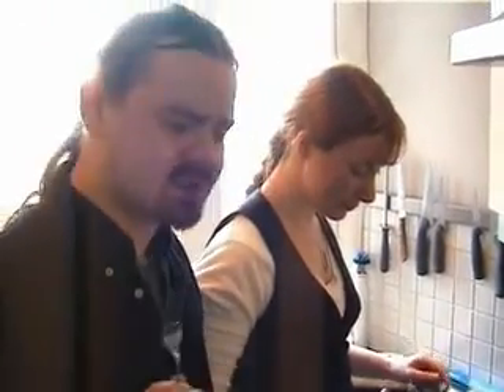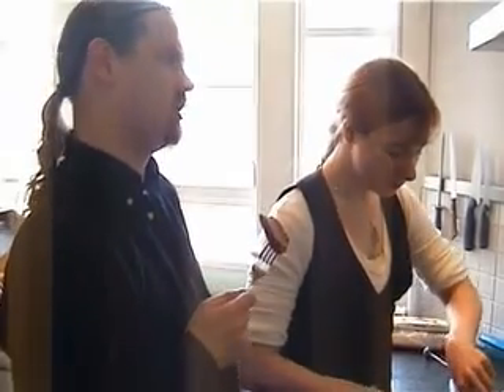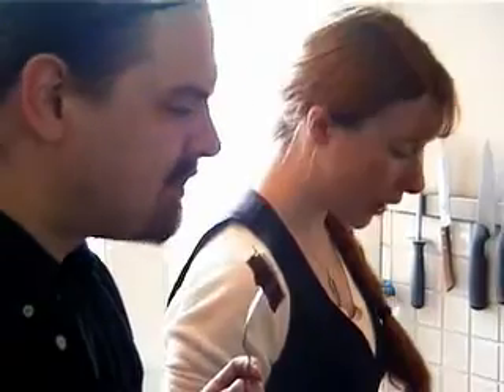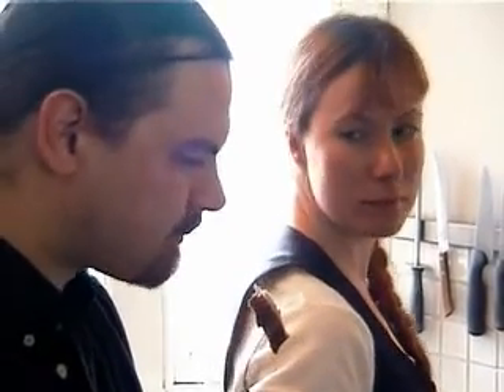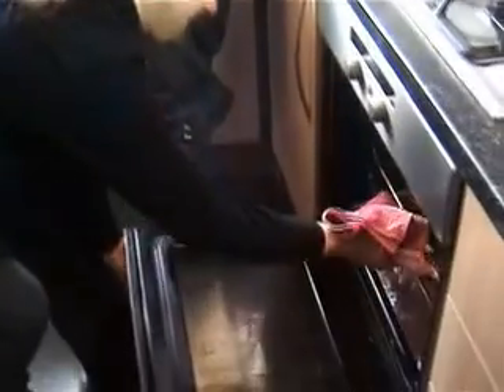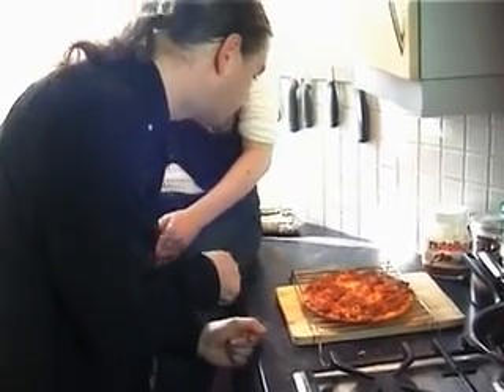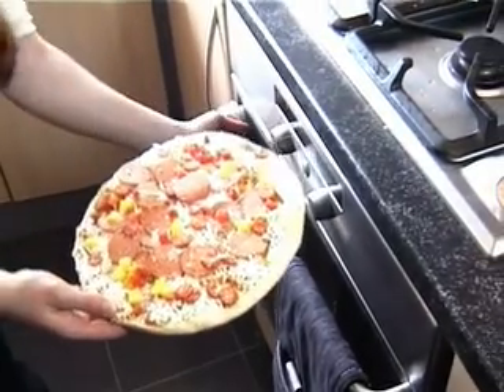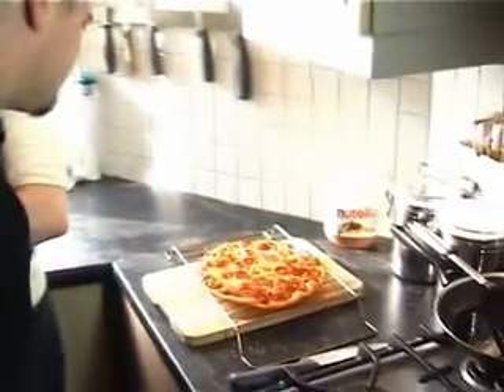Kamikaze Cookery Mythbusts: Preheated Ovens (Part 2)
Do you really have to preheat your oven, or is it just a waste of time and energy? Paul investigates, with the aid of KKC Consultant Archaeologist Jehane - and Science!